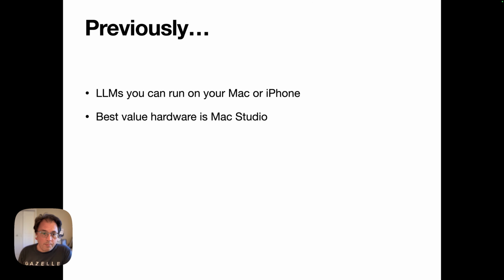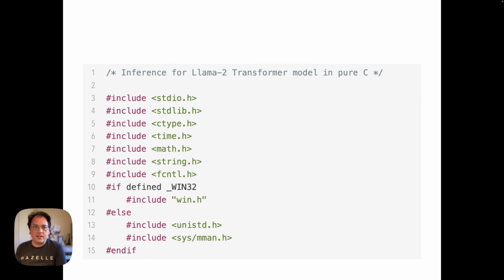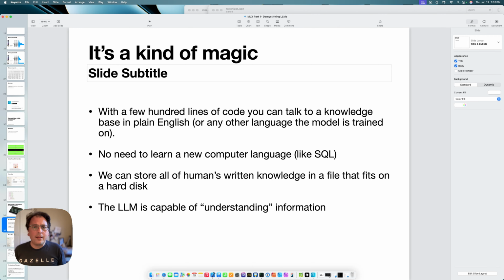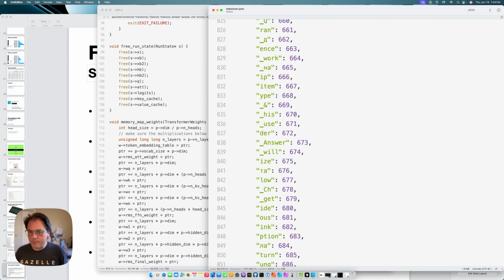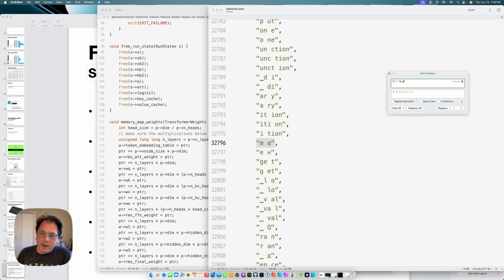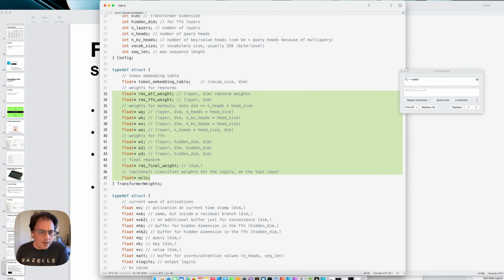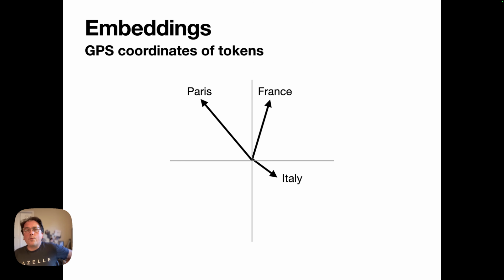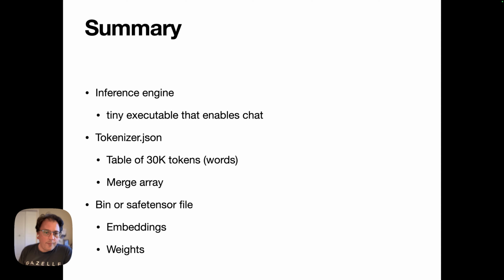Demystifying LLMs for software engineers part 3: tokens and embeddings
This is part 3 of the extended version of my talk, "Demystifying LLMs for Swift Developers using MLX," which I presented at the One More Thing Conference in Cupertino on June 11, 2025.